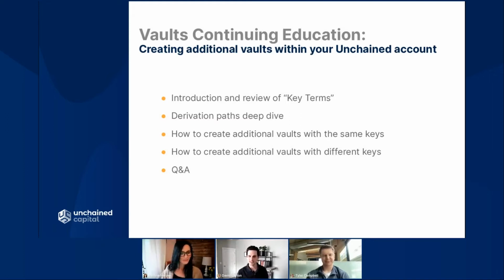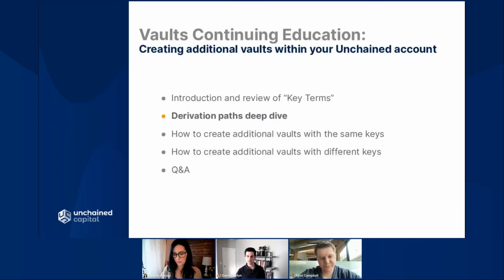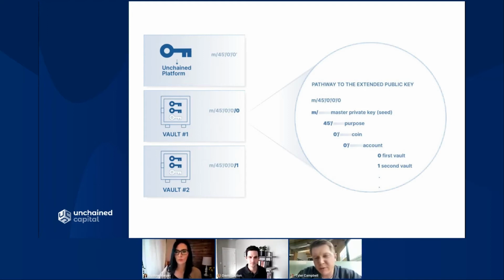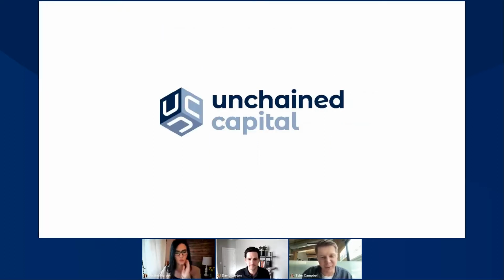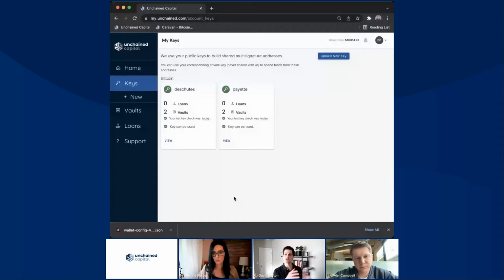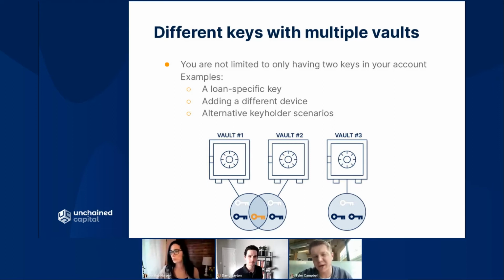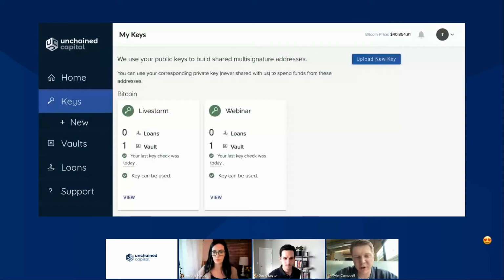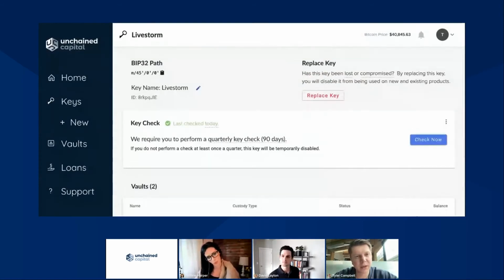Continuing Education: Create multiple Unchained vaults with the same keys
In this month's Continuing Education webinar, Justine, Tyler, and David go over creating additional vaults in your Unchained account. We also take a deep dive on derivation paths, which are built in to the bitcoin protocol, and allow you to create more than one vault using the same keys.

0:00 Introduction
1:15 Creating additional vaults within your Unchained account
2:00 Key terms
6:30 Derivation path deep dive
16:00 How to create additional vaults with the same keys
21:20 How to create additional vaults with different keys
36:15 Why does an Unchained vault only support one address?
38:00 If I move funds in and out of a vault, do I need to re-download the wallet config file?
40:00 Where do I store my multisig wallet configuration file?
42:40 What's the benefit of having more than one vault?
44:20 What happens if you send more bitcoin to your vault using the last deposit address you spent from?
47:10 Can I rely on BIP39 seeds generated by a hardware device?
49:30 How do derivation paths affect having an IRA vault?
53:00 Is it possible use the same multisig address in two places at once?
56:00 Is there a timeline for adding a beneficiary for vaults?
58:40 Can someone in a block chain explorer tell that my address is a 2 of 3 multisig?
1:04:00 Conclusion